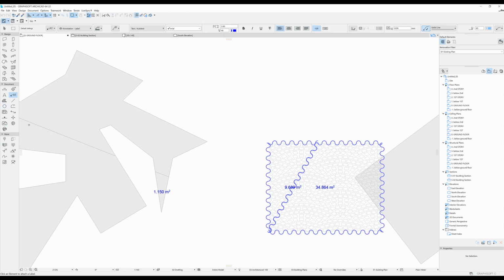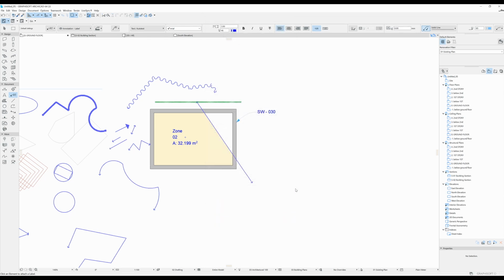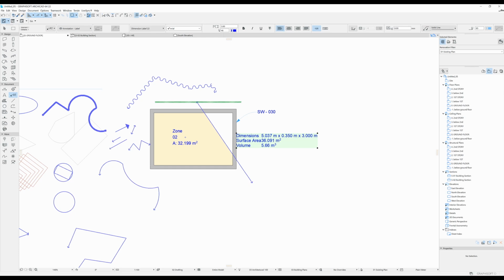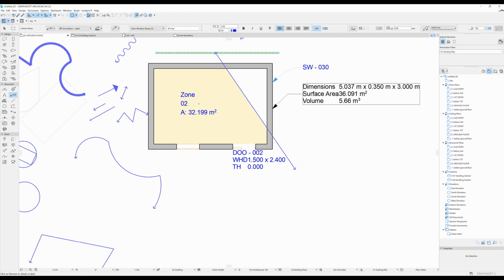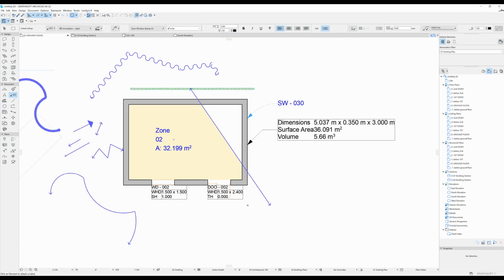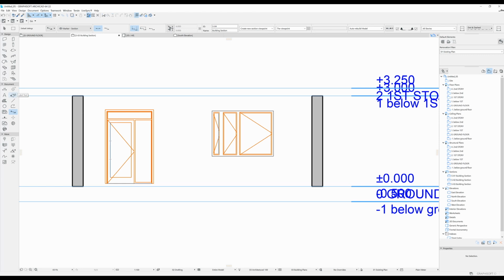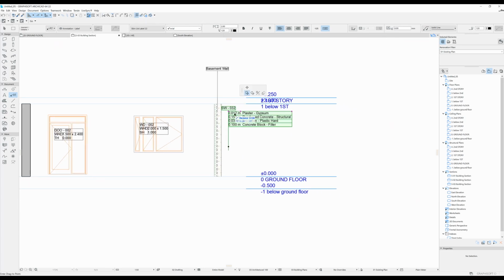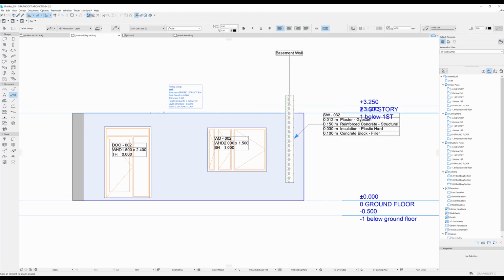Archicad tutorial - 14 - Label Tool